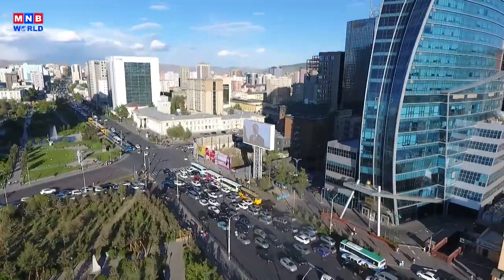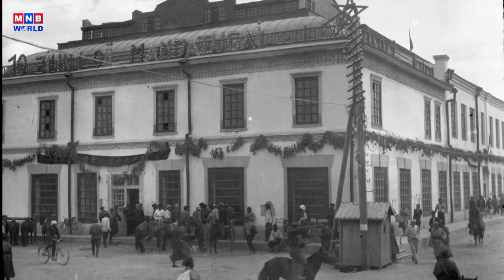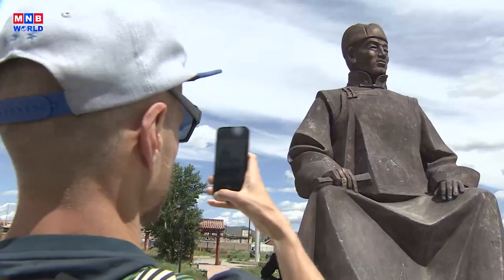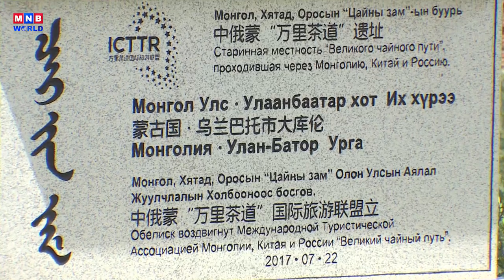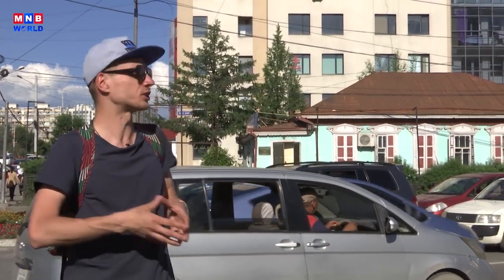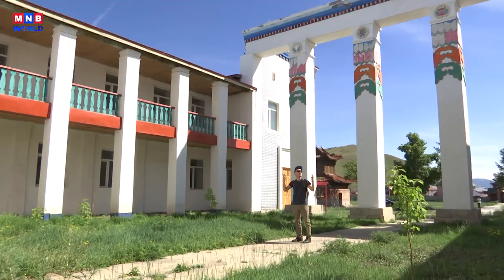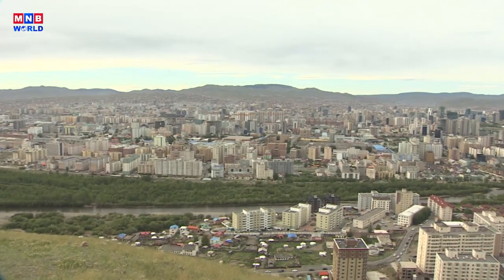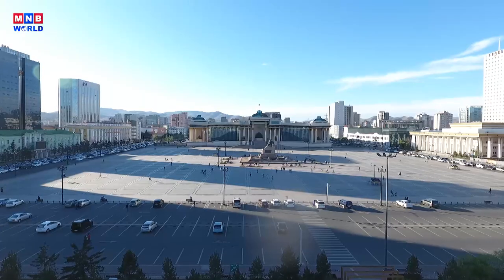City of Nomads | MNB World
Ulaanbaatar is a metropolitan city, the capital of modern-day nomads. The city is booming with new buildings and construction sites but within it are the hidden treasures of Mongolian history.

Stay with us and explore Ulaanbaatar with historian Pawel Szczap.

MNB WORLD is the international broadcast service of Mongolian National Broadcaster, providing the latest information and a wide variety of programming on Mongolia.

Connect with MNB World online!